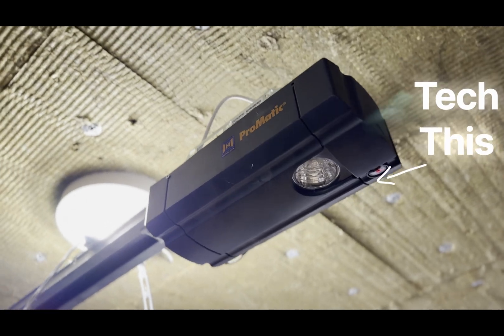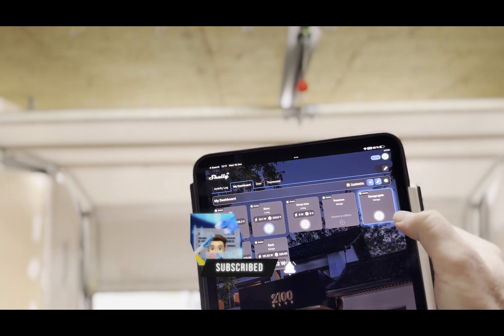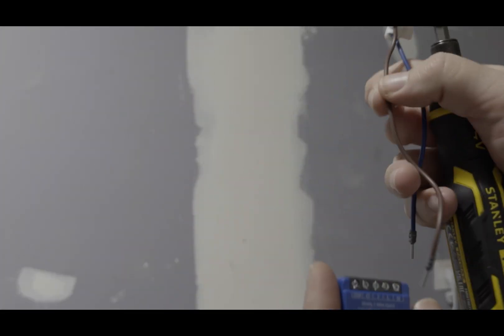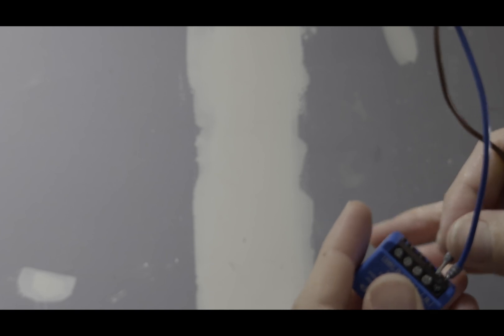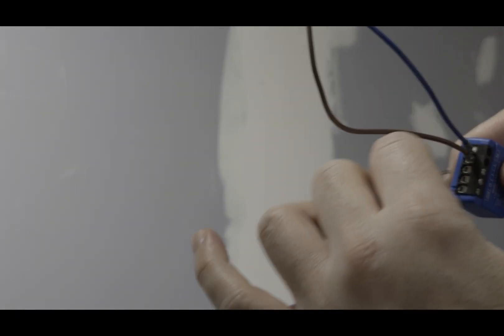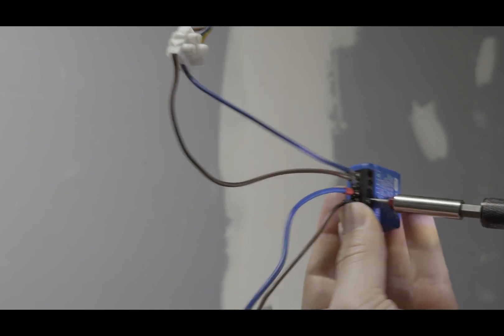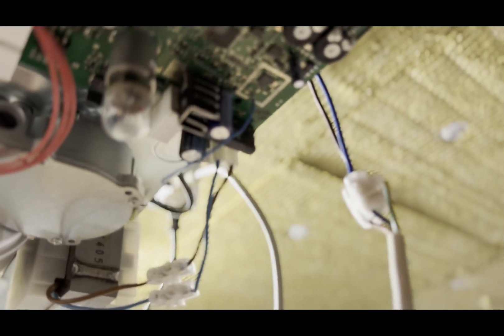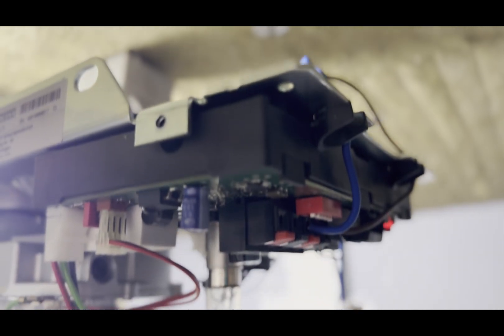How to Remote Control Your Garage Door with Shelly 1 Mini Gen3 🚪🔧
In this video, I'll show you how to make your garage door smart using the Shelly 1 Mini Gen3 and an optional Shelly Door/Window sensor. Control your garage door remotely with ease! Follow along as I demonstrate the setup and share tips. ⚡ Important: Only work with electricity if you're confident-it can be dangerous!

📍 Timelapse of Steps:
00:00 Introduction
00:10 Hardware overview: Promatic 3 and Shelly 1 Mini Gen3
00:30 Optional: Adding the Shelly Door/Window sensor
01:00 Safety first: Turning off the circuit breaker and cable prep
01:40 Connecting the cables to the garage motor terminals
02:30 Testing the smart garage door system
03:00 Conclusion and gift idea for the holidays

Shelly 1 Mini Gen3

Shelly Door/Window Sensor